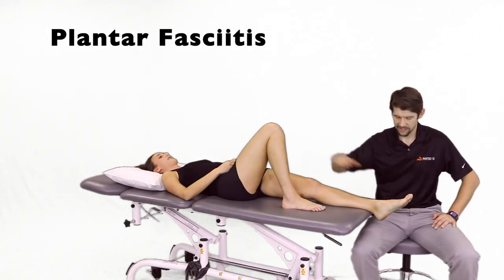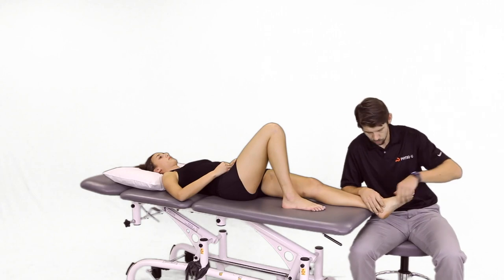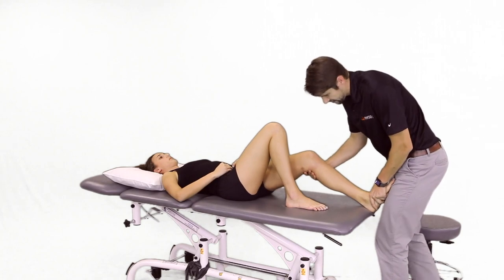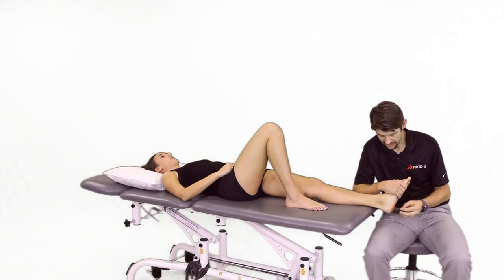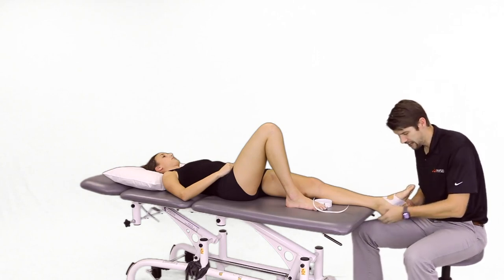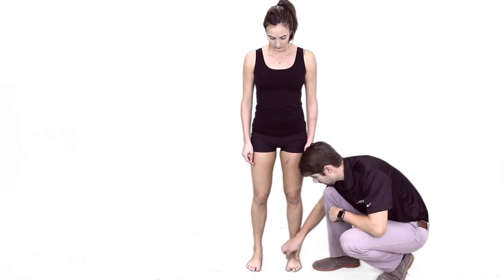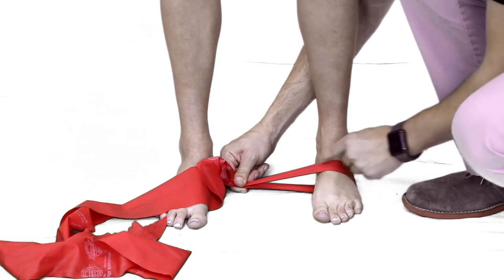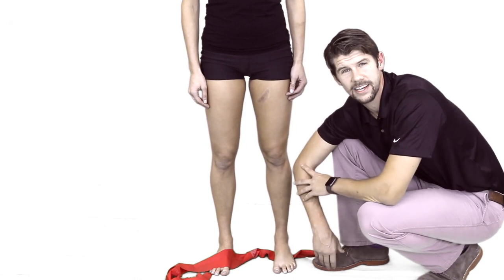Mentoring Minutes: Plantar Fasciitis